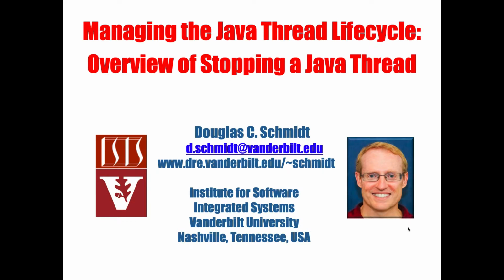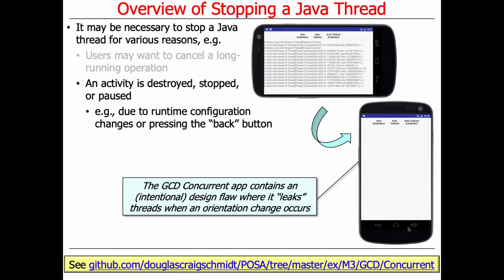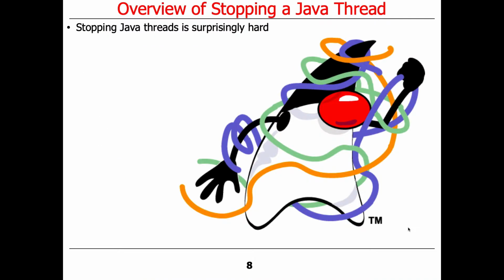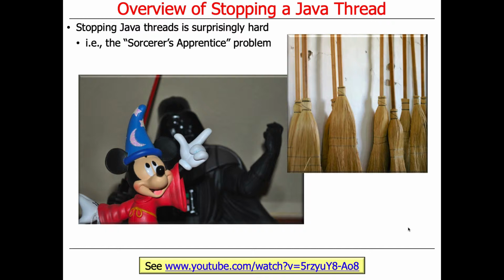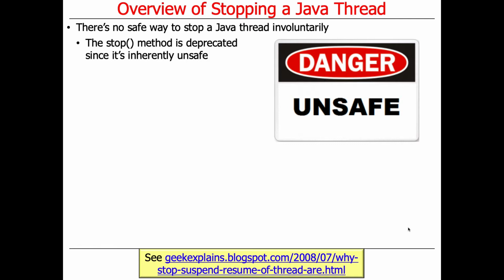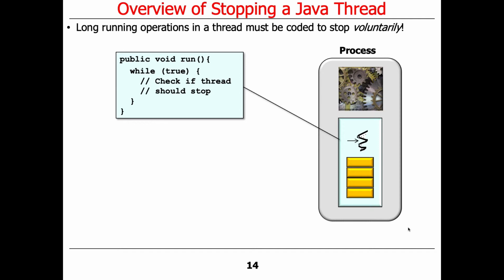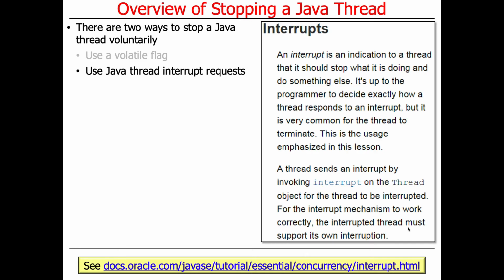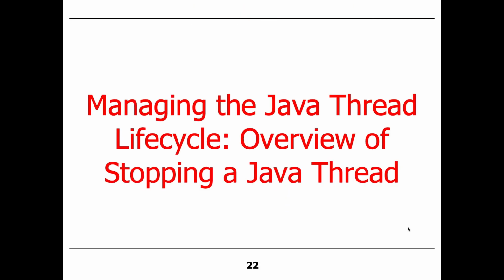Managing the Java Thread Lifecycle: Overview of Stopping a Thread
This video gives an overview of various techniques involved in stopping a Java thread.